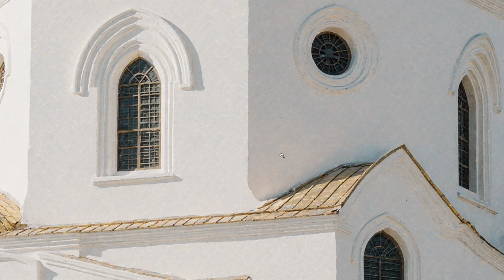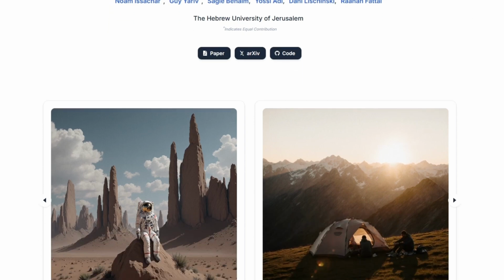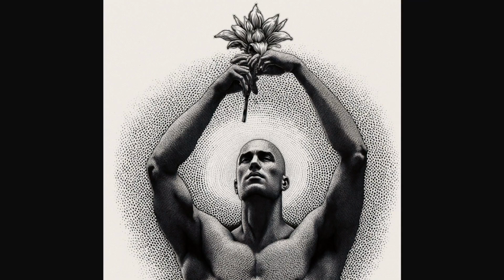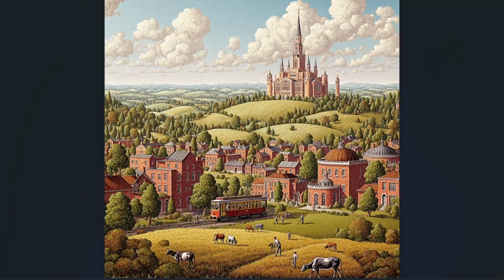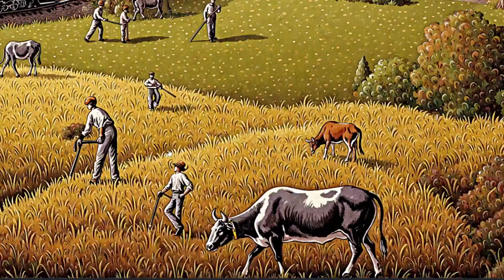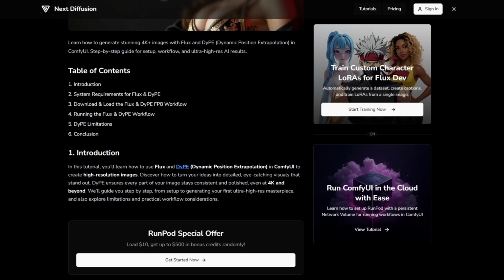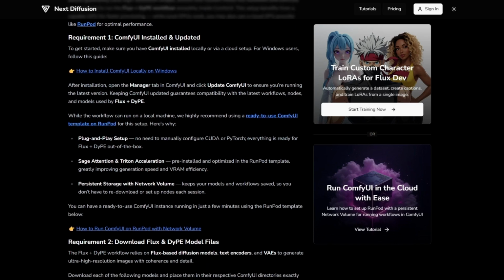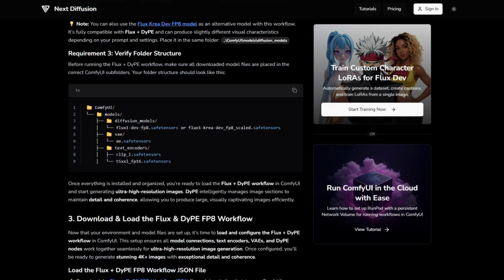Stop Upscaling! Use This Free AI Image Generation Instead (DyPE)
Stop struggling with blurry, upscaled AI art! In this tutorial, I'll show you how to get 100% Free AI image generation at TRUE native 4K resolution using DyPE for Flux in ComfyUI. No more upscaling, no more artifacts, and no more deformed hands.

You know the pain: you push your AI model past 1024x1024 and get ugly banding, weird repeating patterns, or artifacts. DyPE (Dynamic Position Extrapolation) is a free upgrade that fixes this, unlocking the hidden potential of your existing Flux models for professional-grade, print-quality images in a single pass.